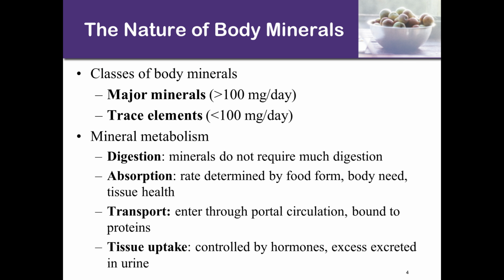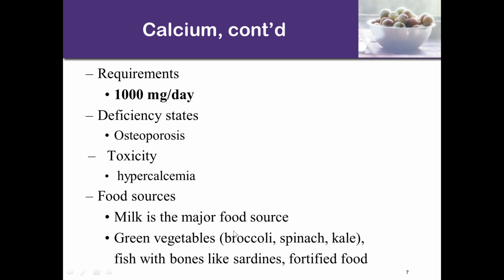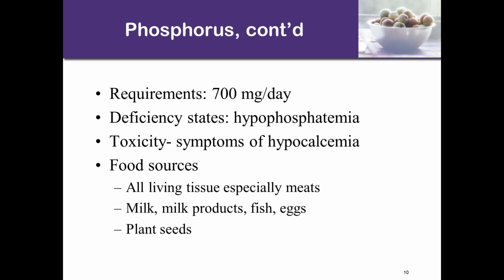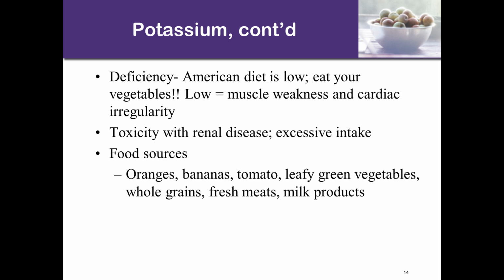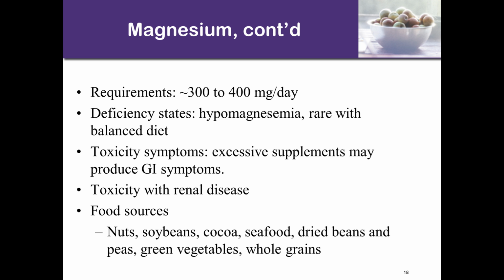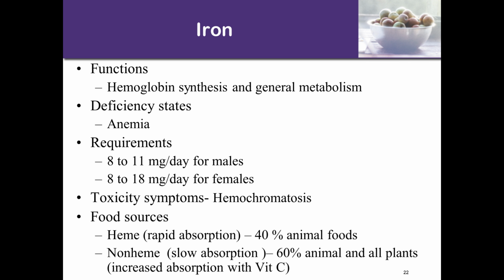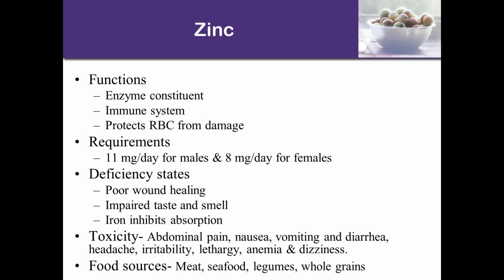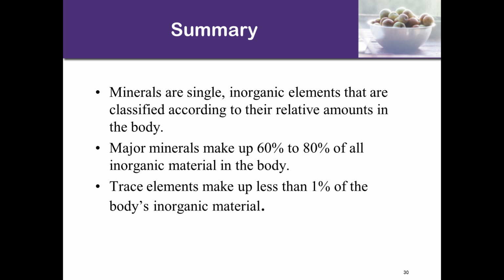B.VOC.MLT -403 Bio-chemistry metabolism topic The Nature of body Minerals